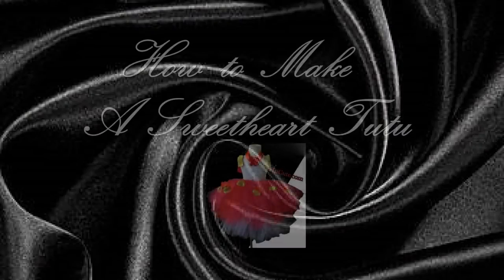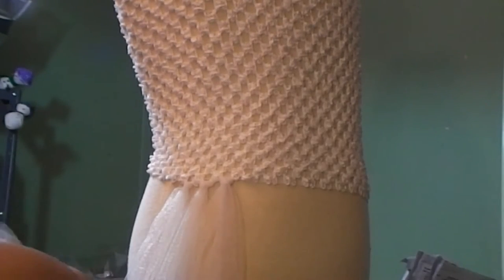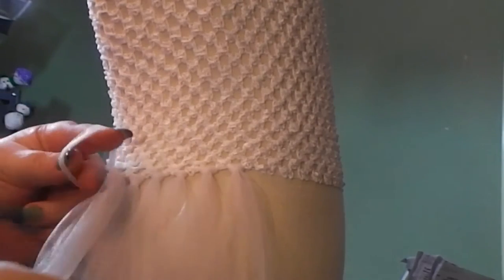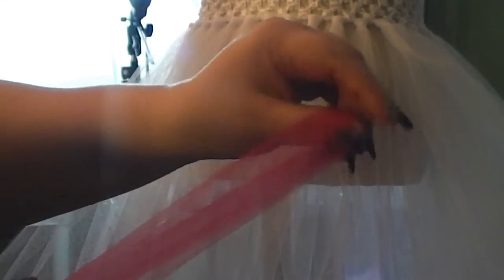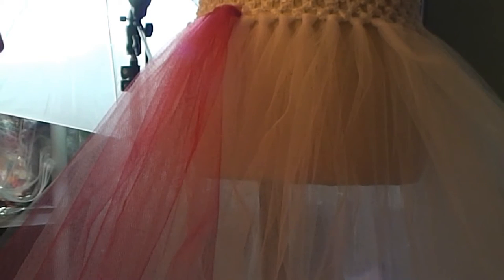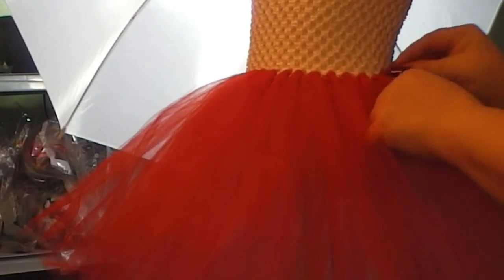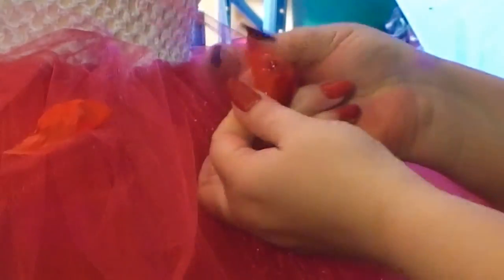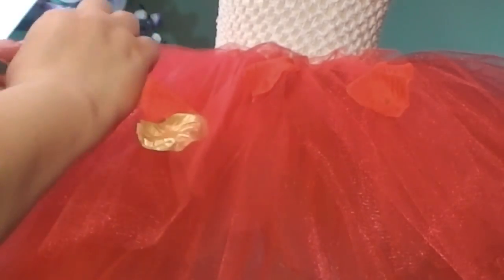How to Make A Sweet Embellished Tutu Tutorial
Hi everyone today we are creating a tutu with shimmering shades and accents of rose petals!  We are also cutting our tulle in the petal style.  No time for DIY, no worries we are happy to customize   *Newly launched site* For great music be sure to see the end of our video and click on our card to get artist Jasper Sawyer's channel link!